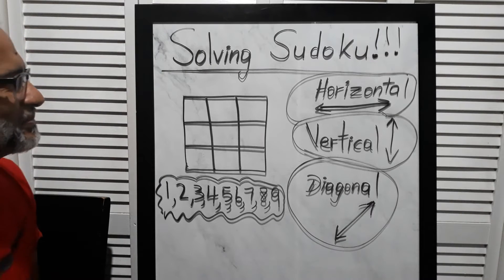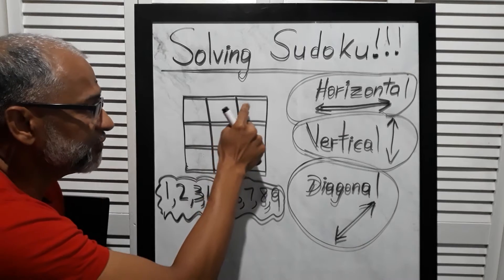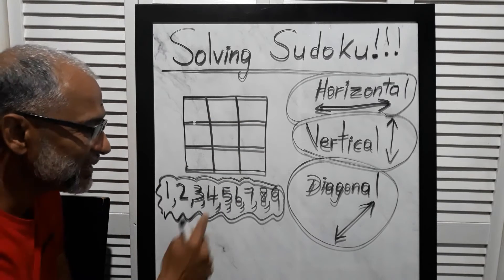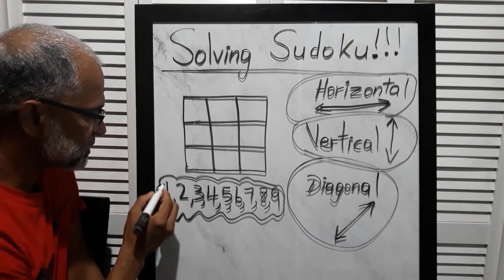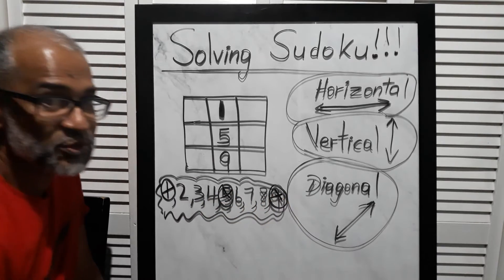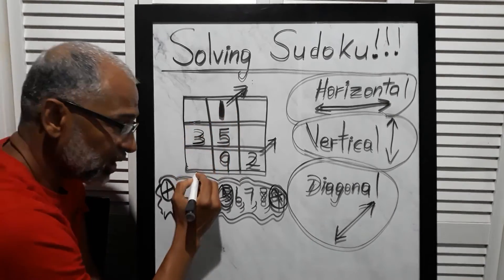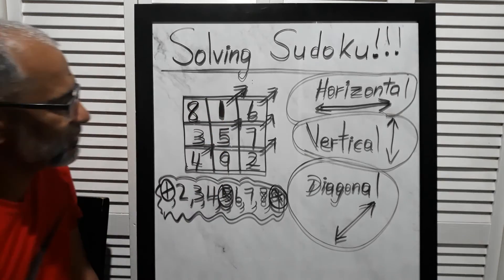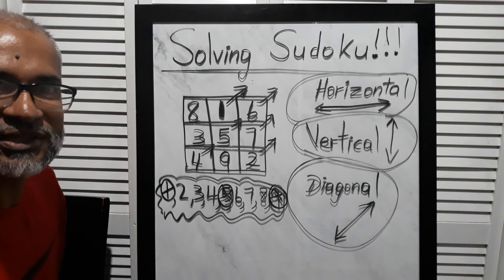SOLVING SUDOKU!!!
Sudoku is a puzzle printed on a square grid of nine large squares each subdivided into nine smaller squares, the object of which is to fill in each of the 81 squares so that each column, row, and large square contains every number from 1 to 9.